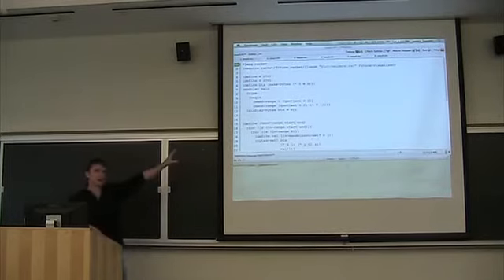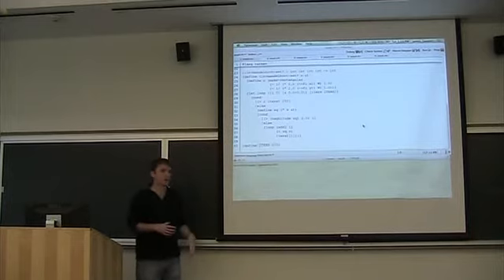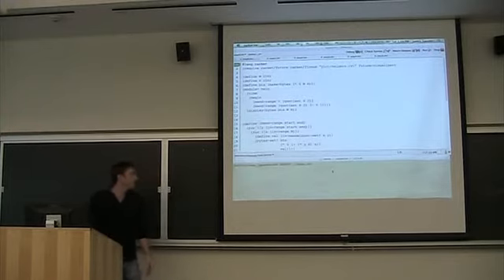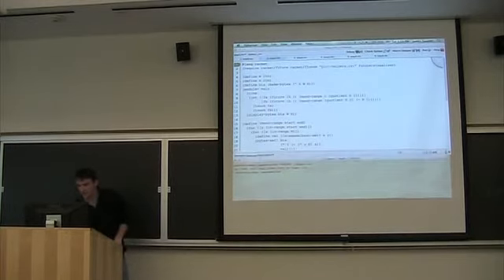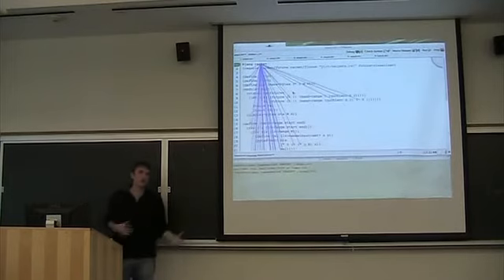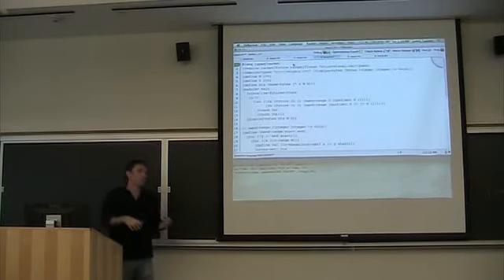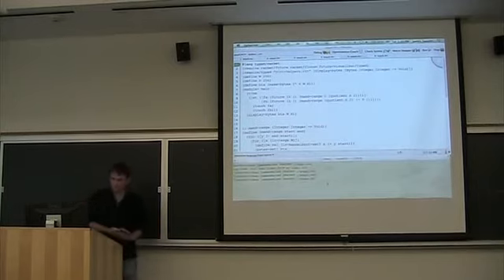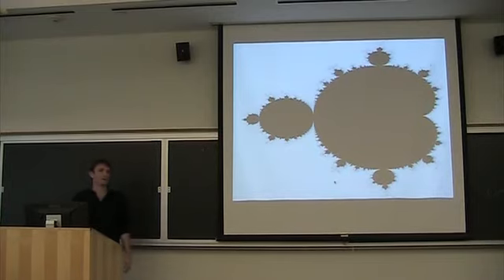Racketcon 2012: James Swaine - Profiling Parallel Racket with the Future Visualizer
James Swaine's talk at Racketcon 2012.